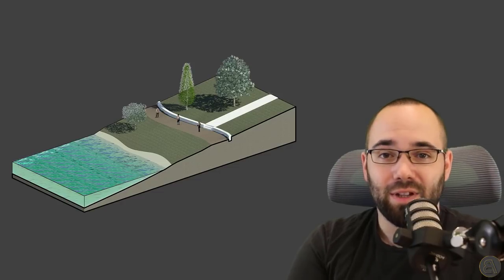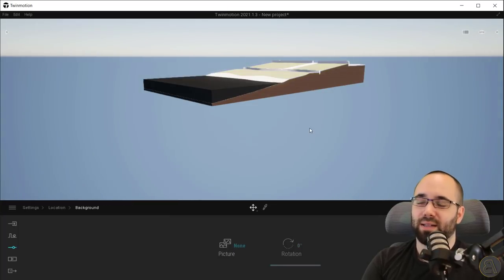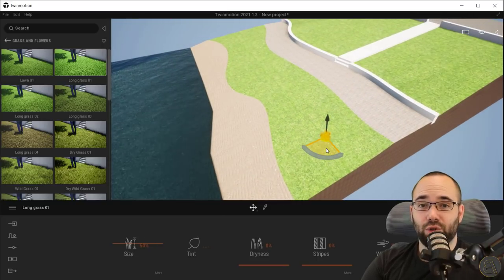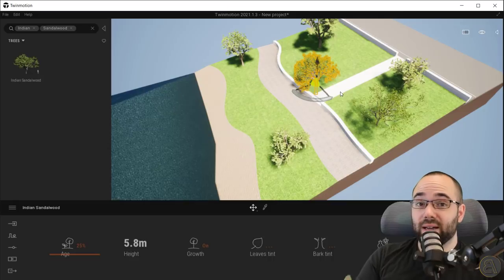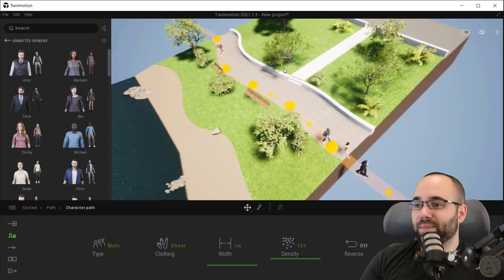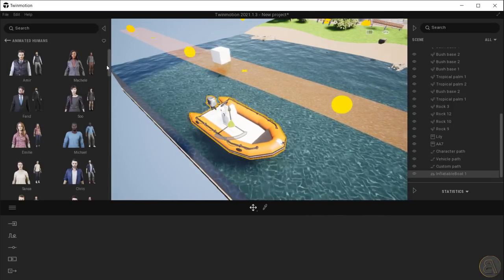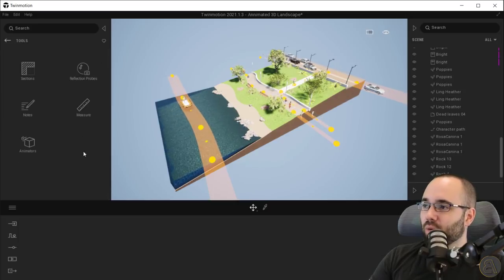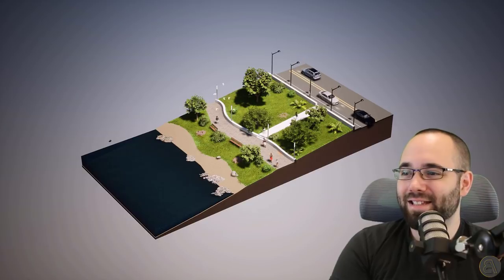Animated 3D Landscape Diagram in Twinmotion Tutorial